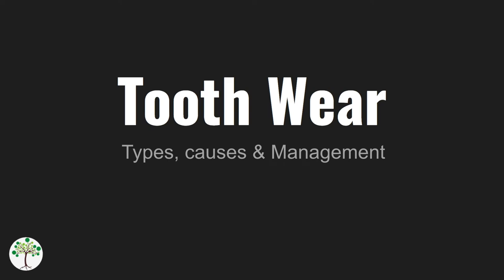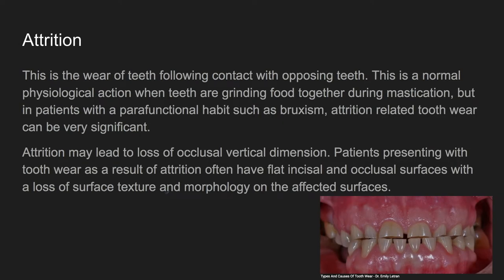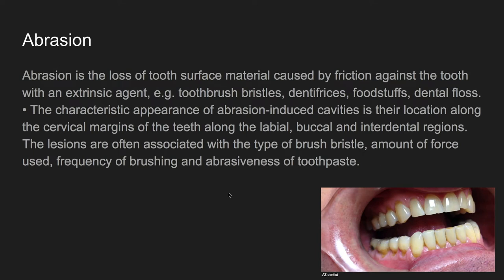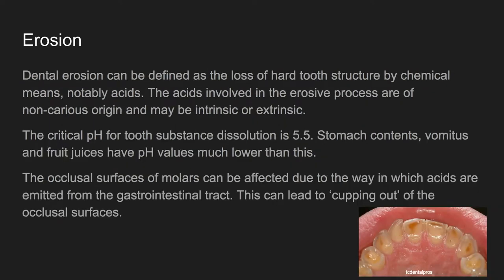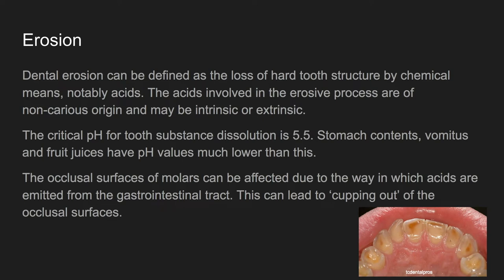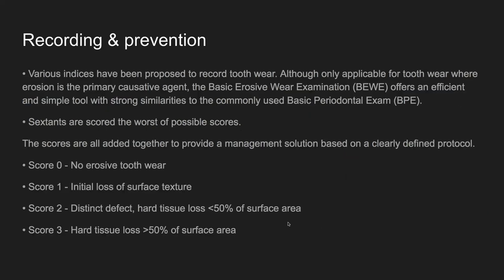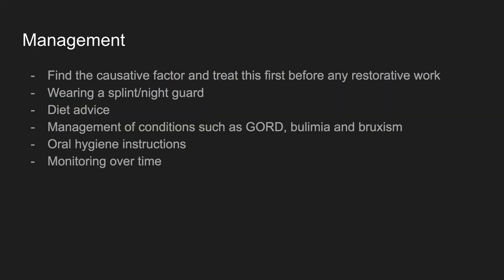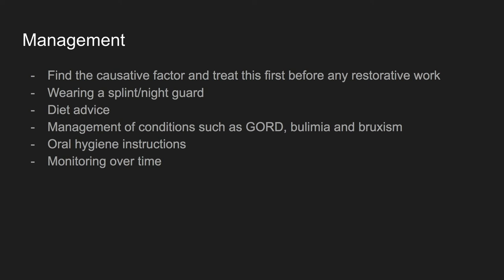TOOTH WEAR - Types, Causes & Management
Tooth wear / Tooth surface loss is defined as the loss of tooth tissue by means other than bacteria.
There are 4 different types:
Attrition
Abrasion
Erosion
Abfraction